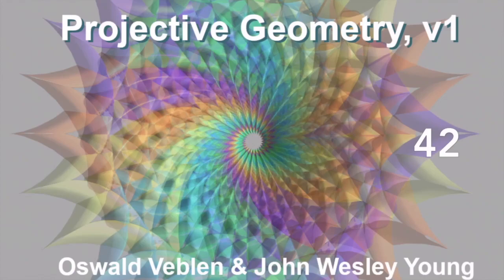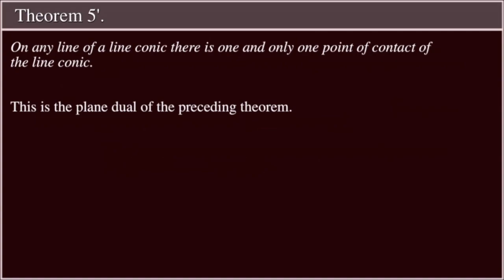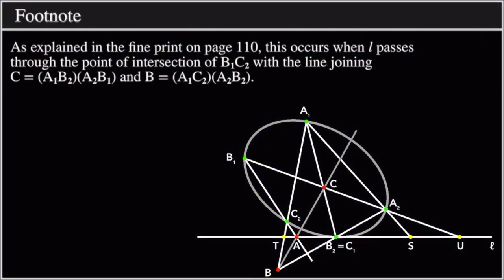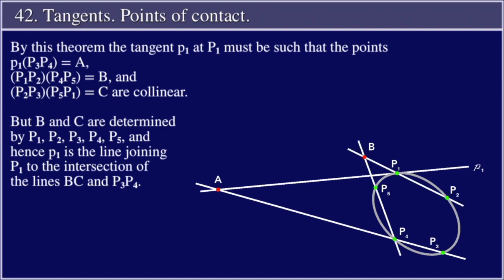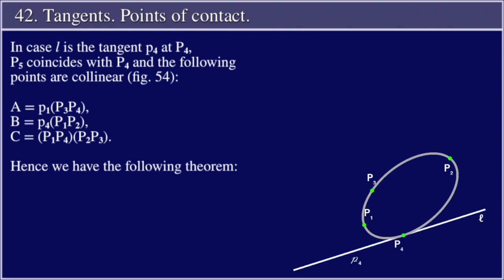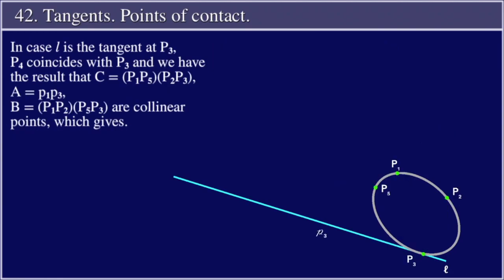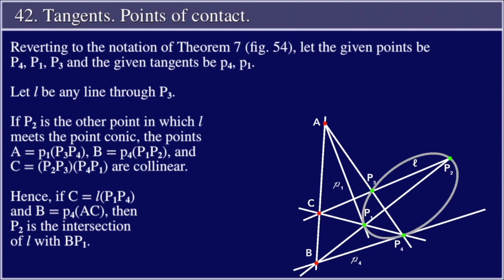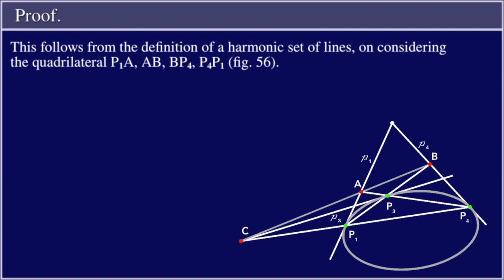Projective Geometry, v1 by Oswald Veblen, 5.42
Section 42,  Tangents. Points of contact.